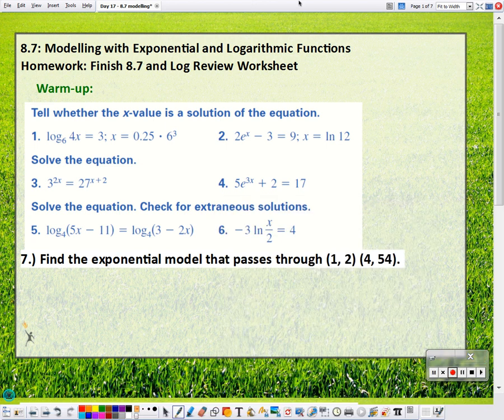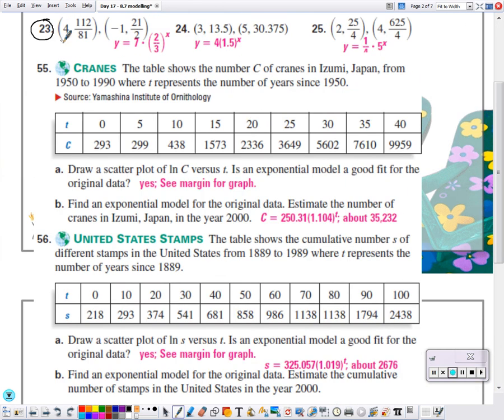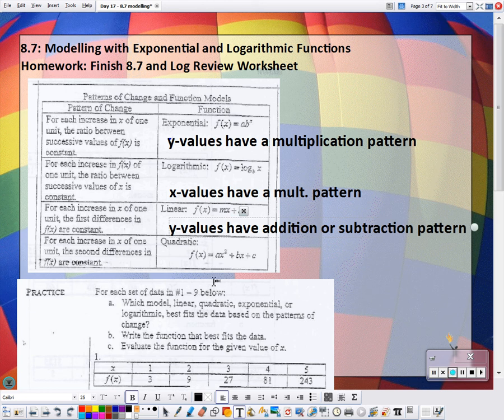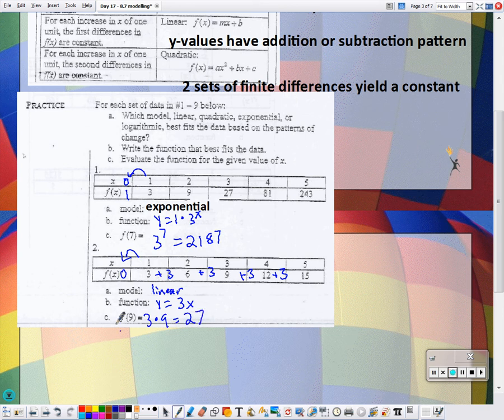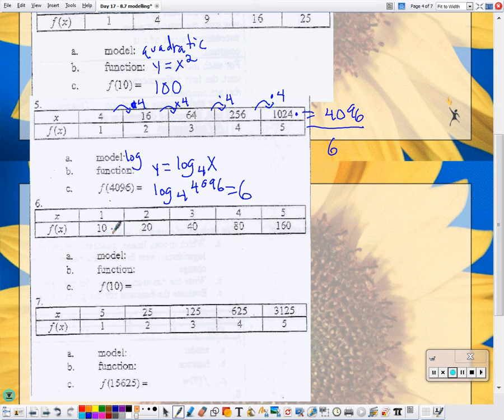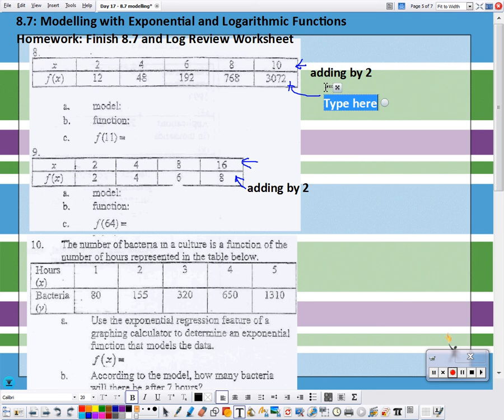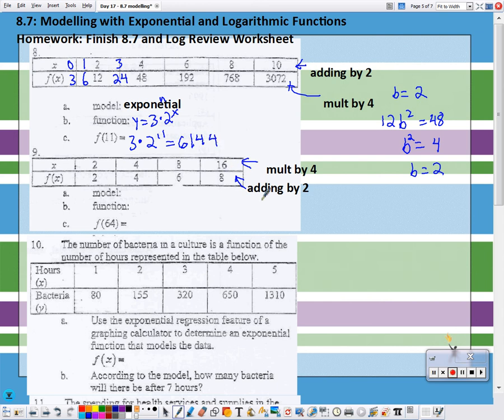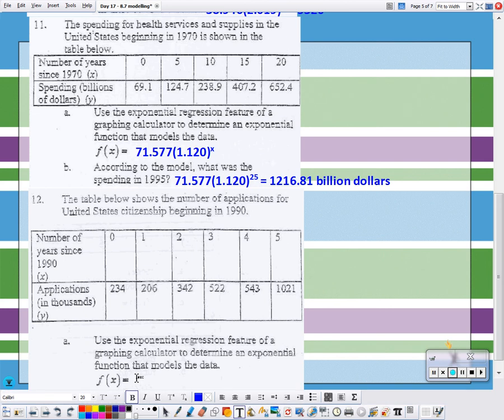8 7 Modelling with Exponential and Logarithmic Functions (day 2)